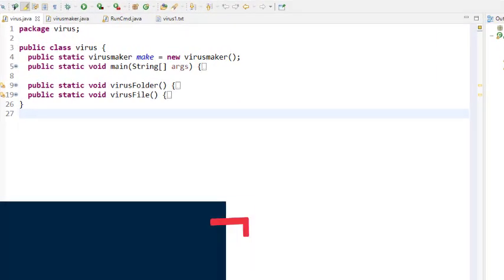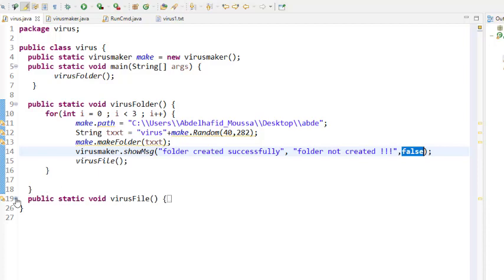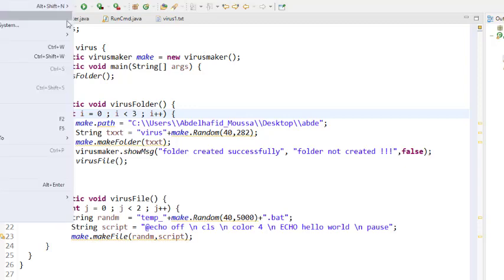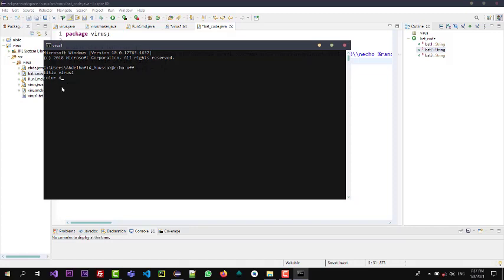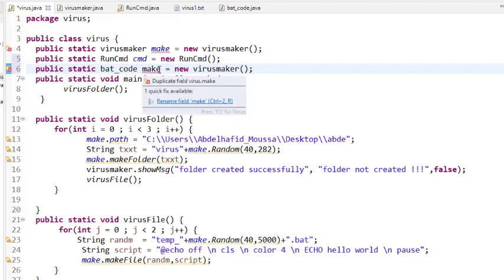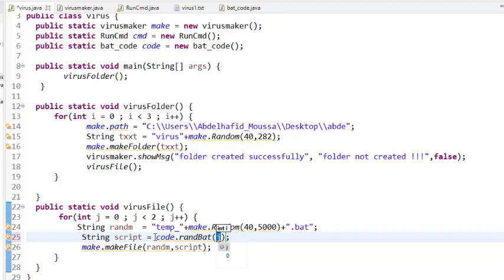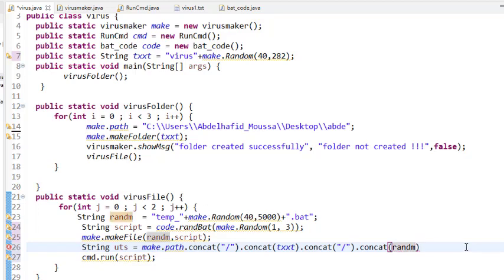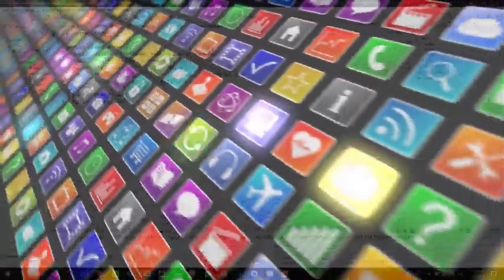JavaVirus tutorials: learn how to make virus in java 2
this tutorial is for learning propose only we are not responsible for any damage that can happen on your device or any other device, we recommended using what you learn here in the virtual system